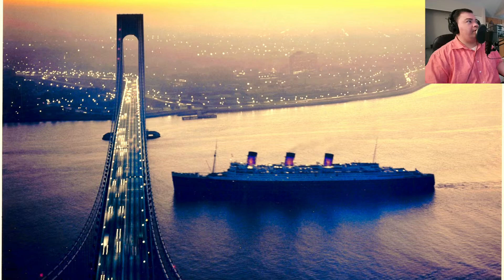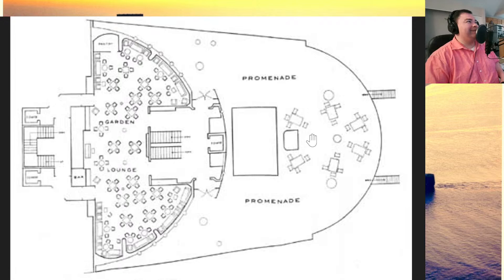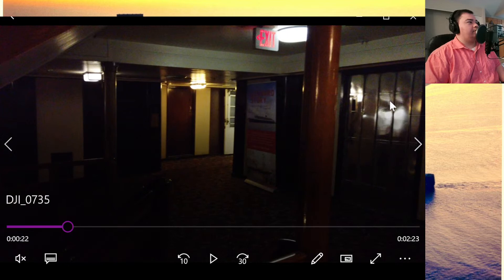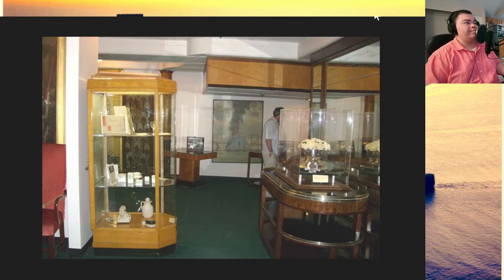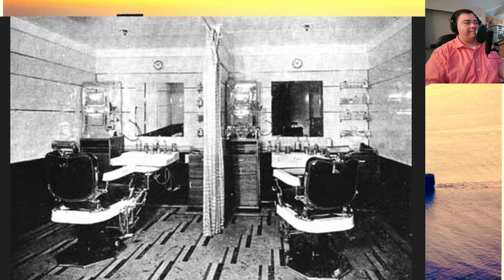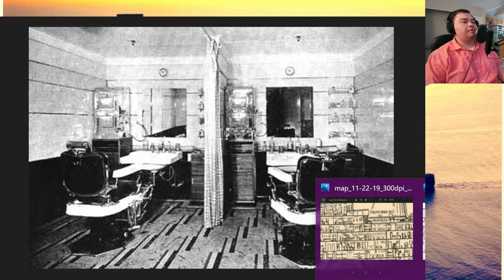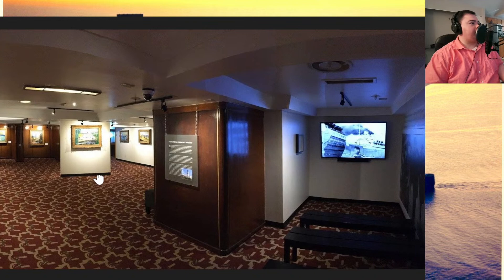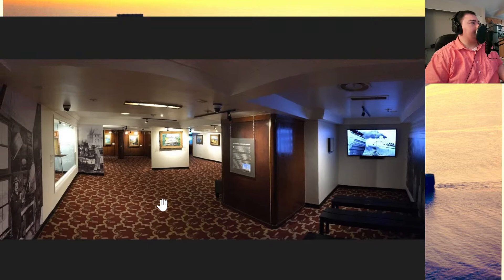Queen Mary's Lost Places: 3rd Class Spaces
Using photos and deck plans, let's explore lost, forgotten, or abandoned places on the Queen Mary! In these live streams, we can chat about the ship and areas of great interest on it!